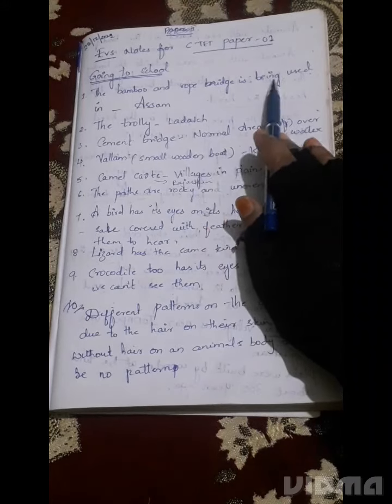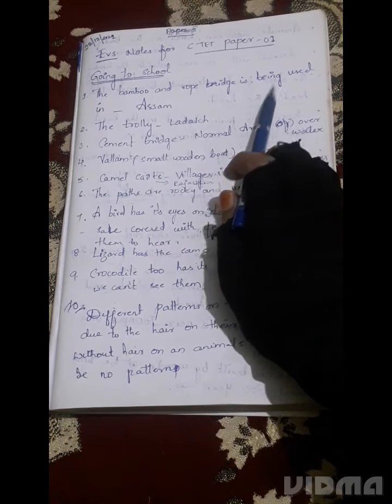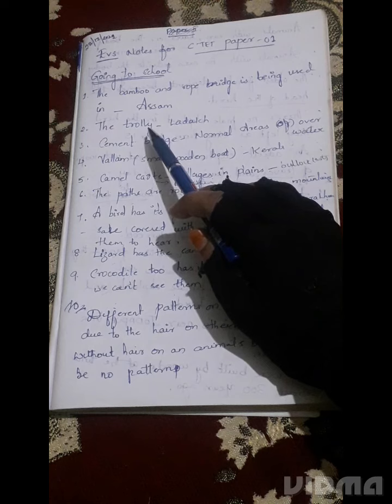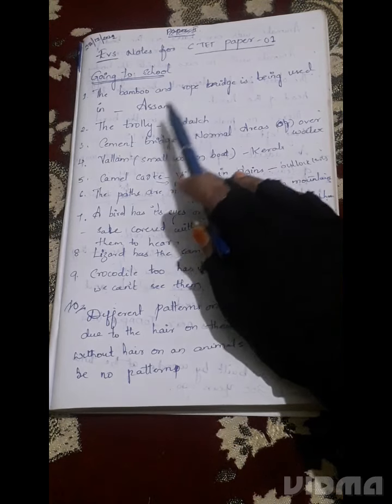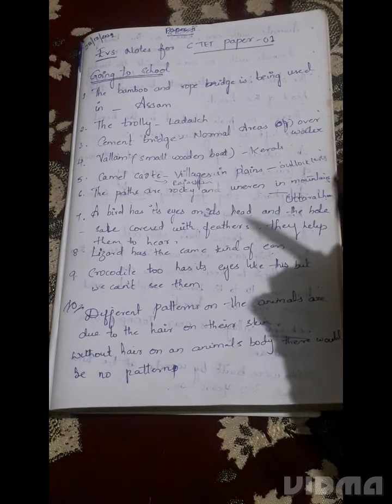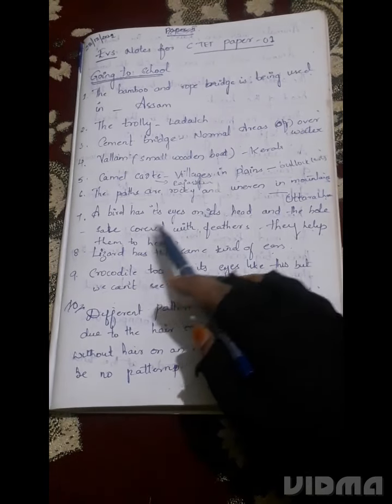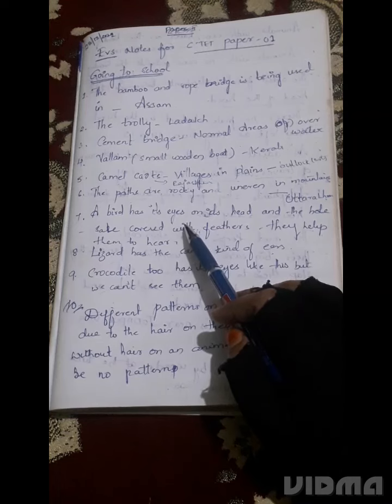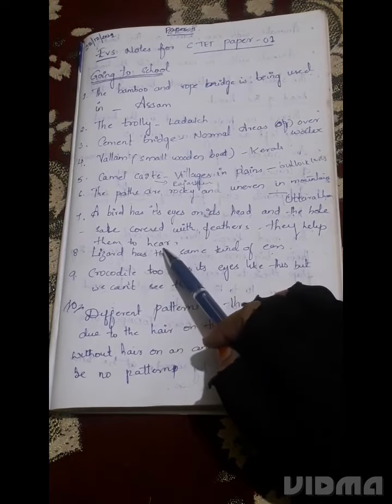ctet evs part1